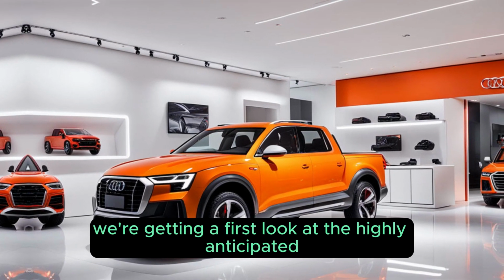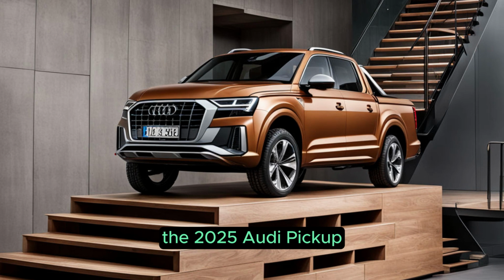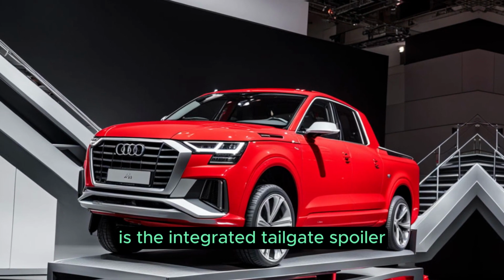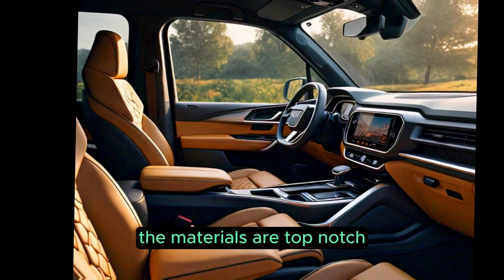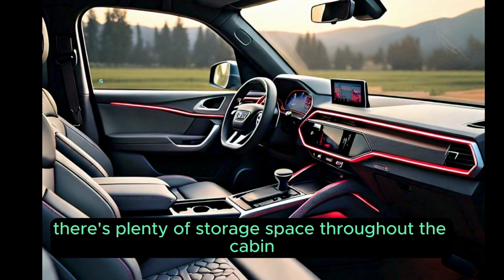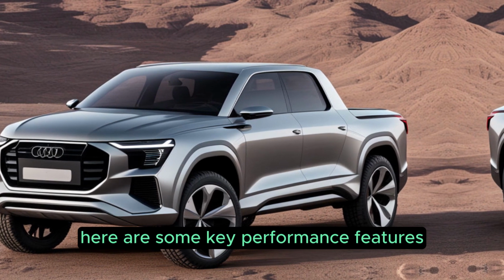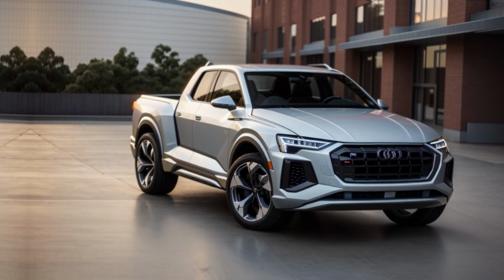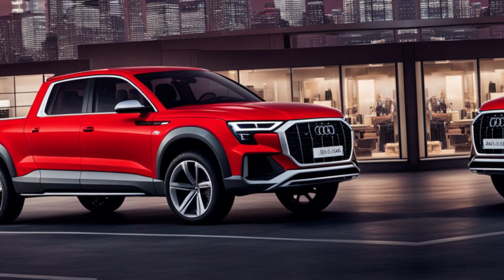Is the 2025 Audi Pickup the Truck of the Future? | Full Review || Price?😯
Description:
🚘 Welcome to the future of pickup trucks! In this review, we dive into the innovative 2025 Audi Pickup, a marvel of engineering and design. With its sleek lines, advanced technology, and unparalleled performance, the Audi Pickup redefines what it means to drive a utility vehicle. From city streets to rugged terrain, this truck effortlessly combines luxury and capability. Join us as we explore every detail of this groundbreaking addition to the Audi lineup. Get ready to elevate your driving experience to new heights with the 2025 Audi Pickup! 🛣️
Time stamp:
00:00 Intro
00:24 Exterior
01:04 Interior
01:34 Engine
02:14 Price
02:27 Ending